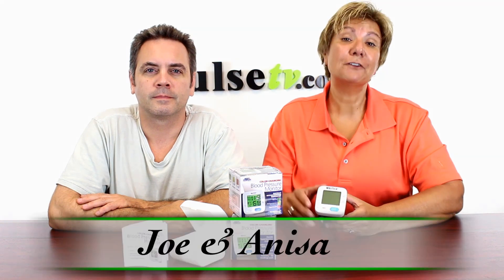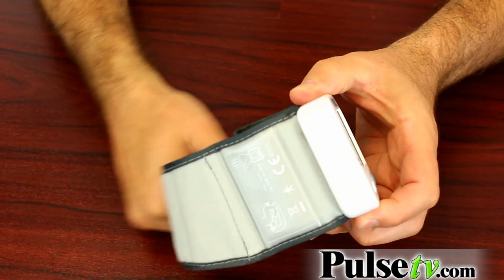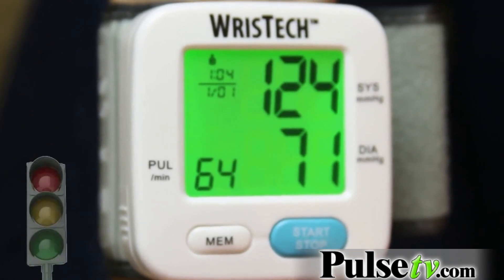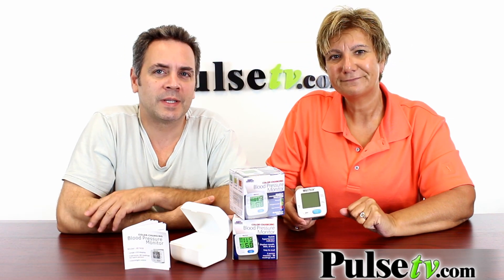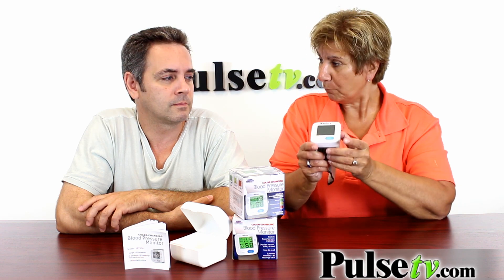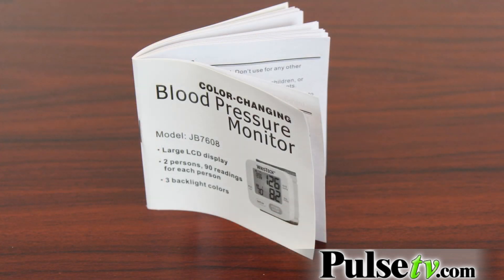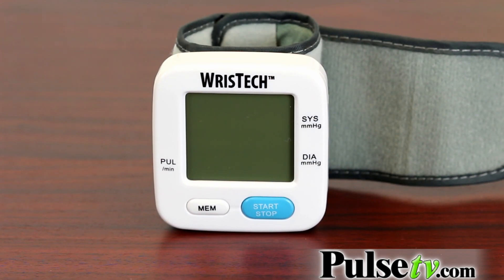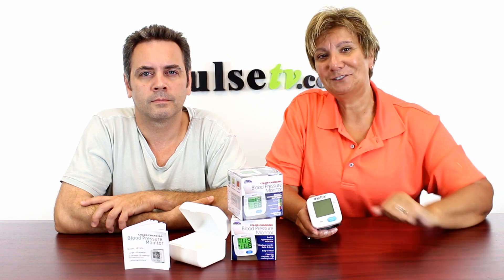Color Changing Blood Pressure Monitor by Wristech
The device's back-light features 3 intuitive color codes. Green indicates optimal blood pressure. Yellow indicates pre-hypertension (1st stage). Red indicates high blood pressure.